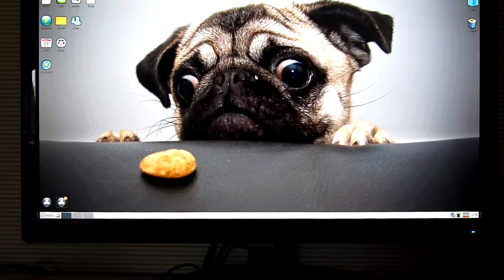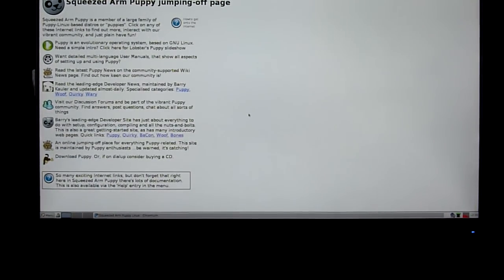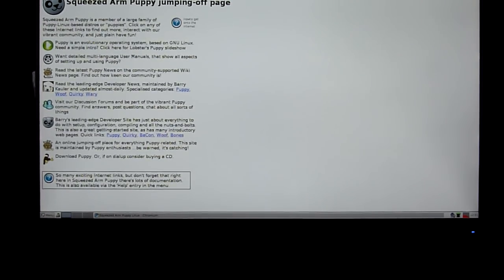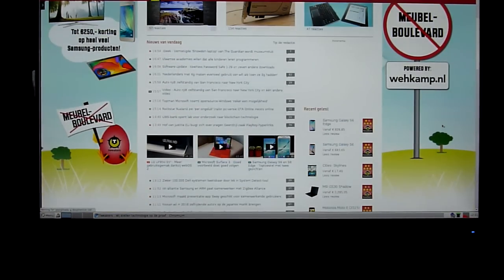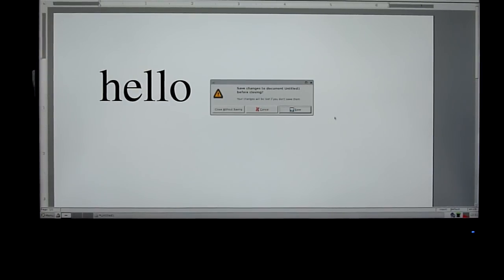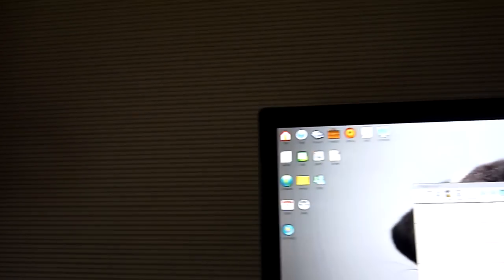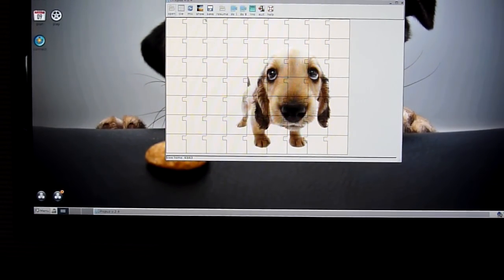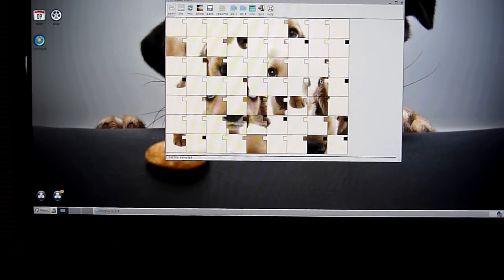Puppy Linux on Raspberry Pi 2!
Puppy Linux (alpha 4) on Raspberry Pi 2.
I installed it by installing BerryBoot on the Raspberry, and then just click add OS, Puppy Linux. Pretty easy. It's a nice little OS, and I hope you liked it too! If you have any questions about BerryBoot/Puppy Linux, ask me in the comments below!